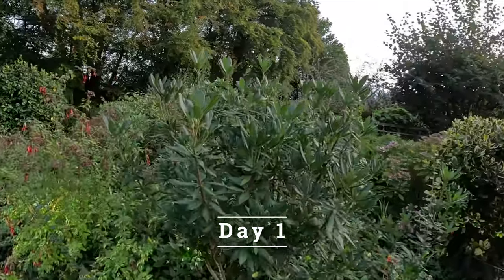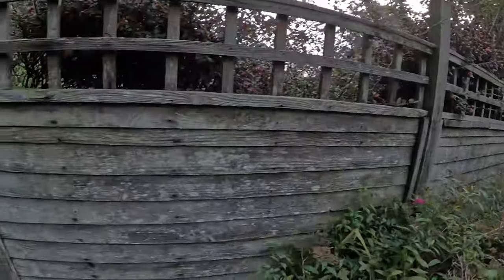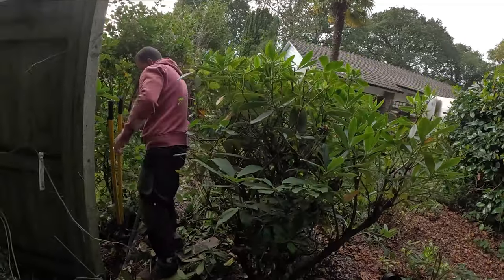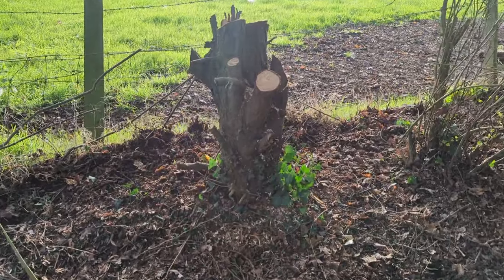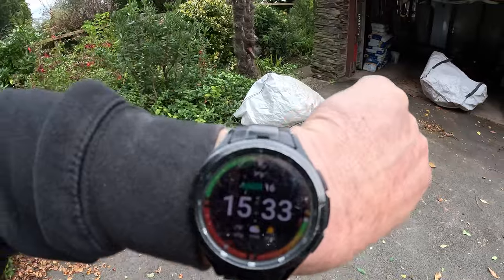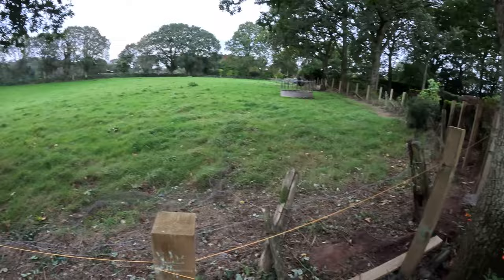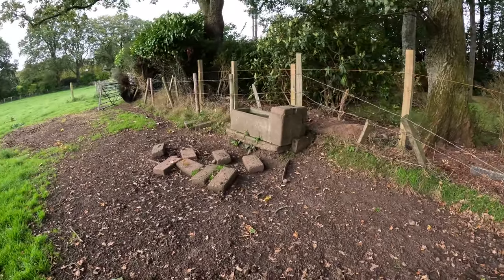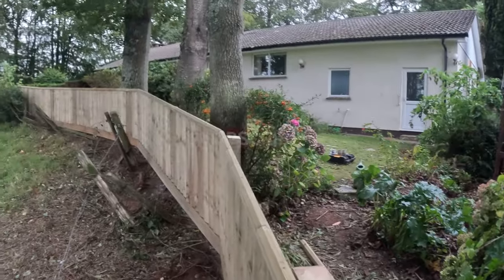Privacy Fence Build in the Countryside!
Today we're ripping out some old rotten fences and replacing them with a 6ft and 3ft Feather edge fences! The access wasn't the best so we used our Sthil Brush cutter to clear some brambles and the access to allow the lads to crack on in record time. It was a test for the team as our boss was on quotes and wasn't on site as much as usual but the team managed to rise to the occasion and exceeded the goals he had set us on the second day!
Follow along to learn how we overcome obstacles that arise from working in some tight spots!
Our customer was super pleased with the result and we hope you will be to!

Chapters:
0:00 Introduction to the project
2:39 Old Fence Rip Out
4:24 Post Holes
6:39 Stump Removal
7:20 Post Installation
8:37 Rail and Gravel Board Installation
13:04 Feather Edge